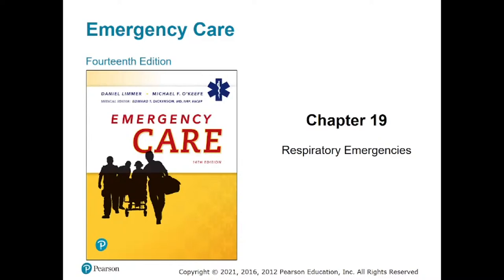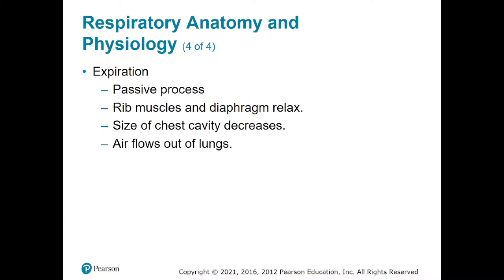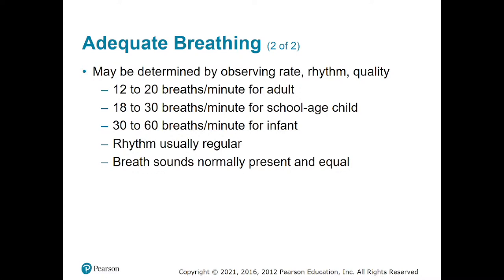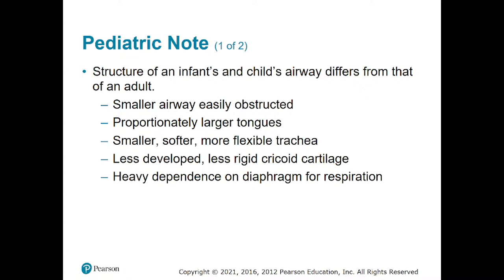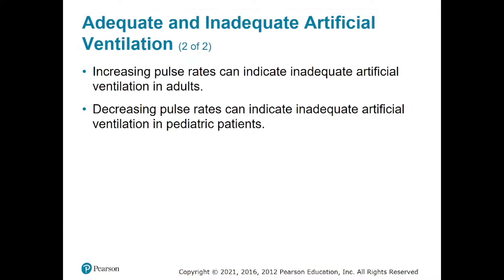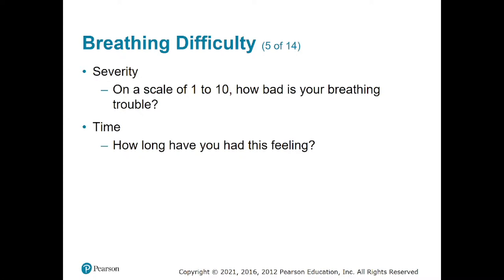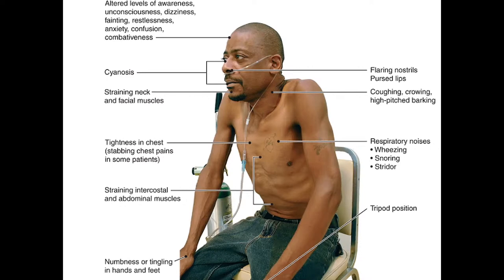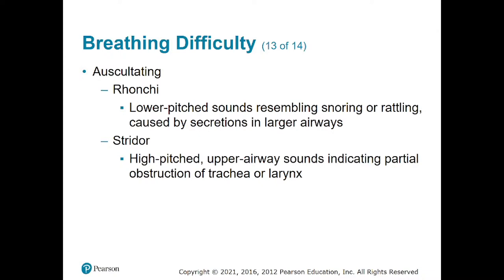Ch. 19: Respiratory Emergencies (Emergency Care, 14th Edition. Limmer)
Howdy! Let's learn about Respiratory Emergencies! This video is the narrated PowerPoint for Chapter 19 in the EMT Textbook "Emergency Care, 14th edition".